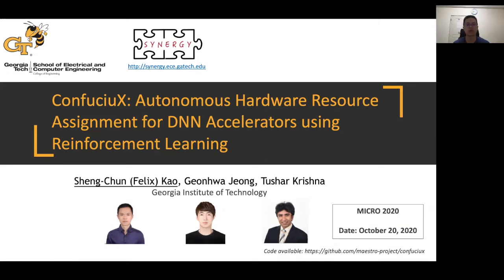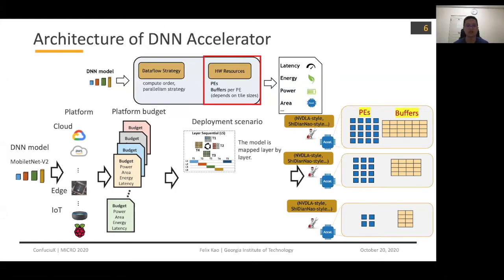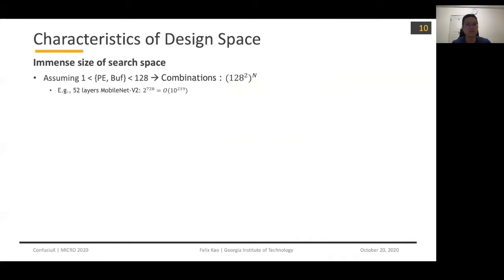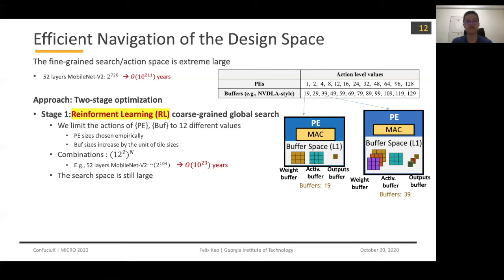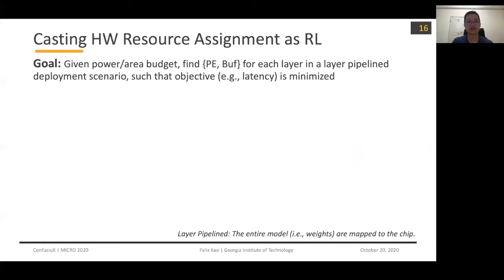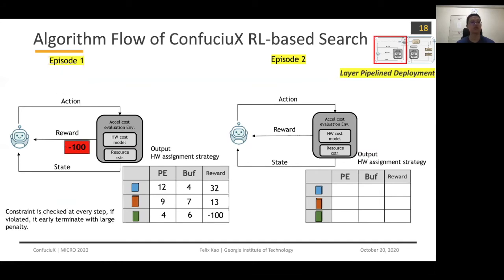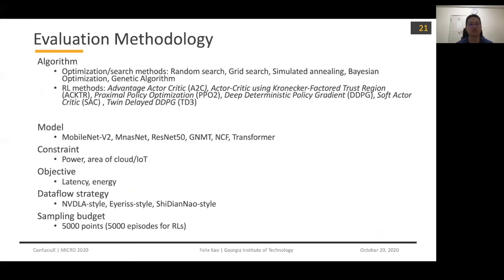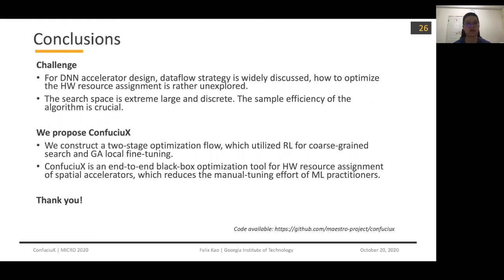ConfuciuX: Autonomous Hardware Resource Assignment for DNN Accelerators using Reinforcement Learning